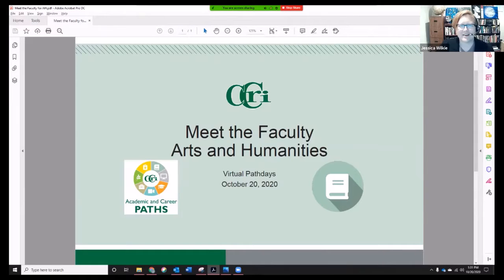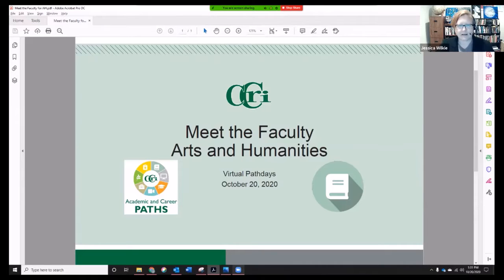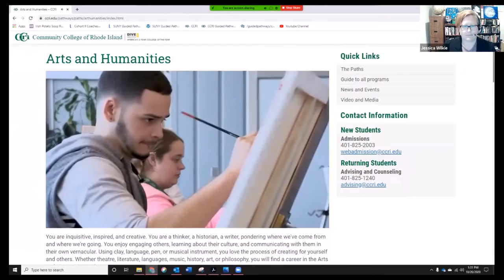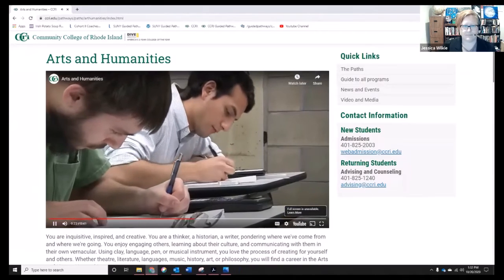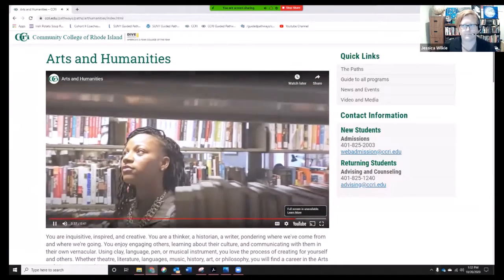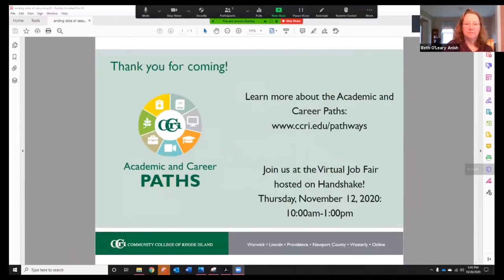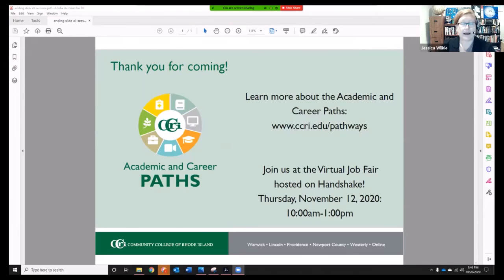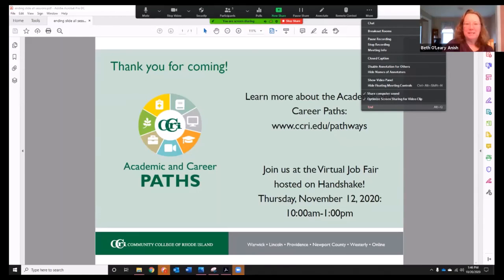Meet the Faculty: Arts and Humanities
English Professor Beth Anish shares her classes, motivation for teaching in her field, and the value of reading and writing for all majors.

This session was originally part of CCRI's Virtual Pathdays on October 20, 2020.